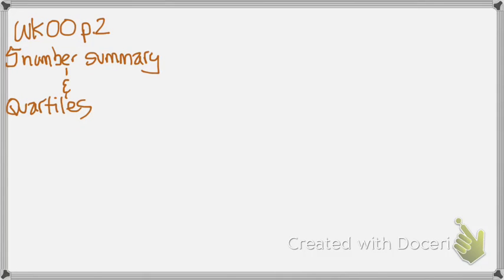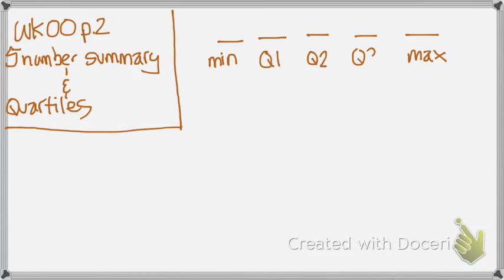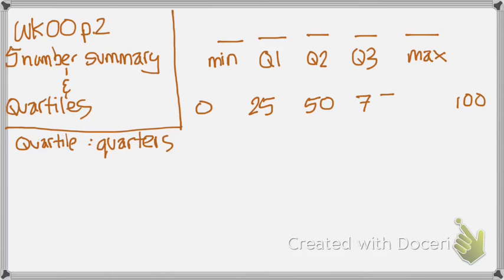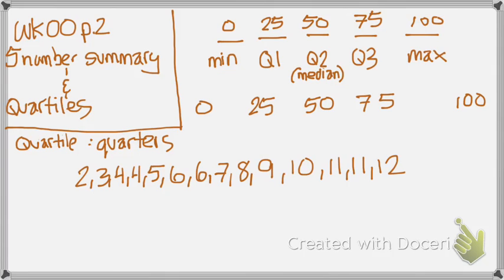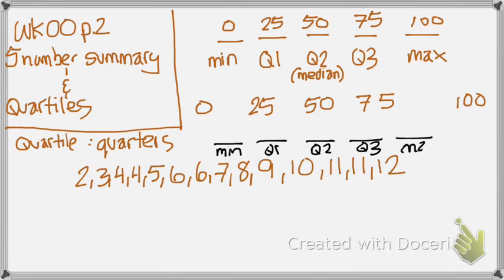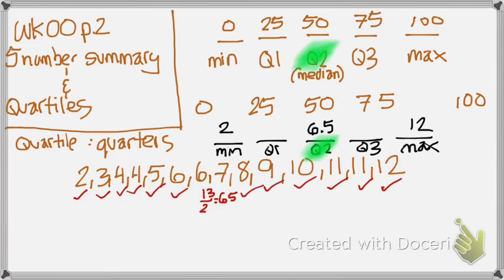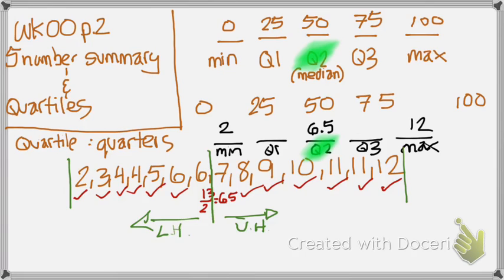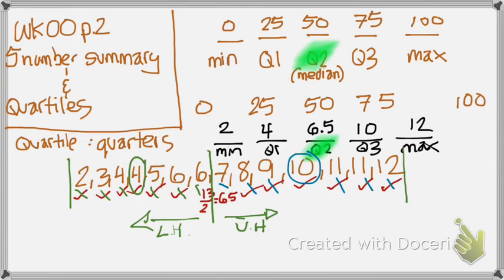quartiles part 2